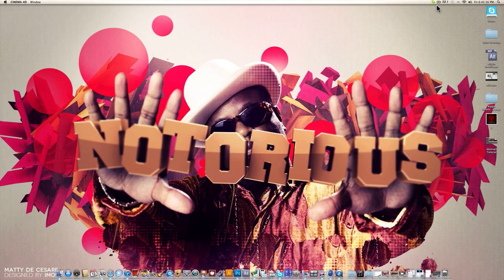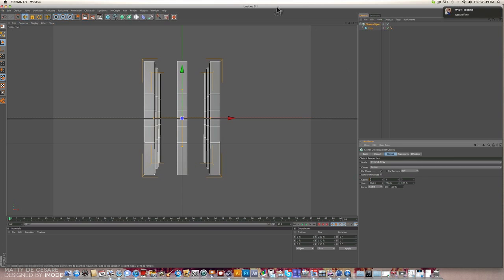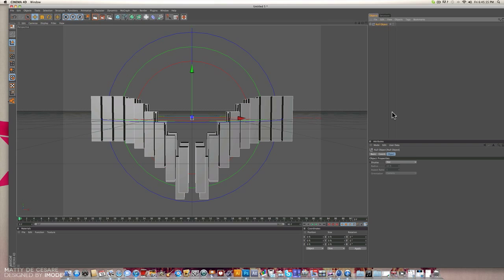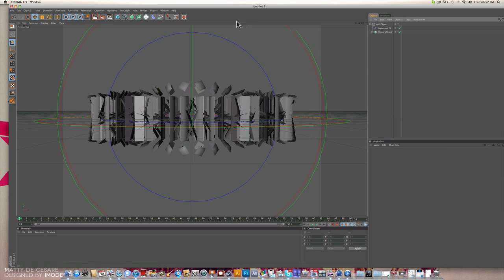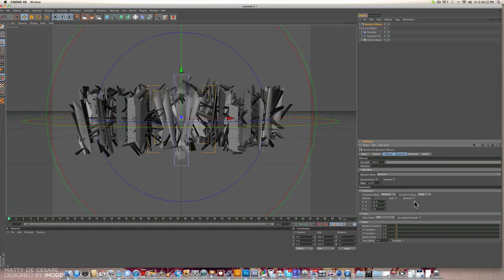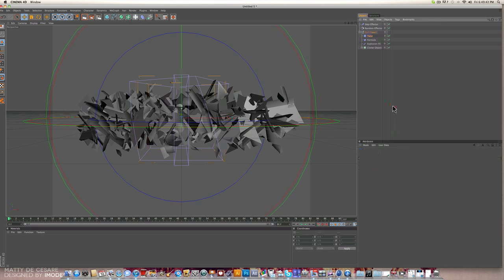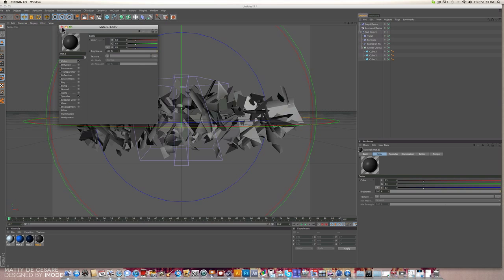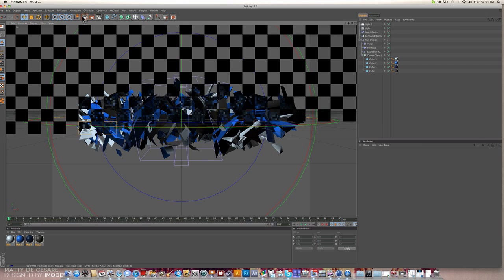Cinema 4d Tutorial: Abstract Render | by IModernArts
Like the video for more tutorials